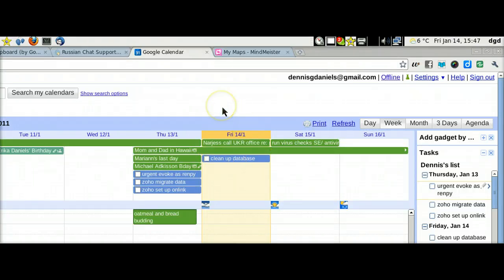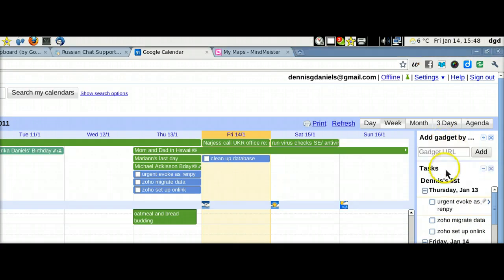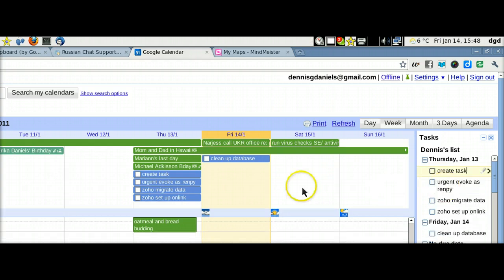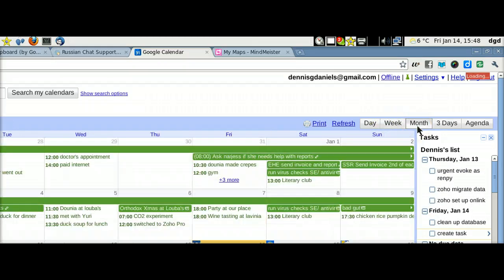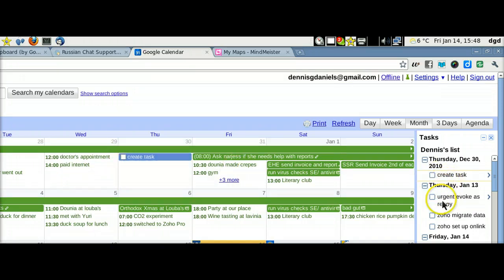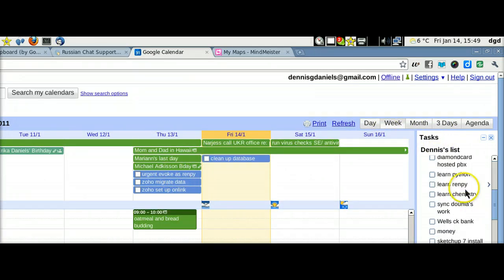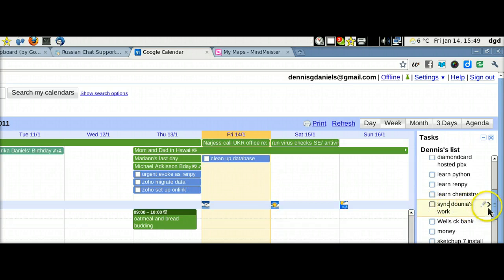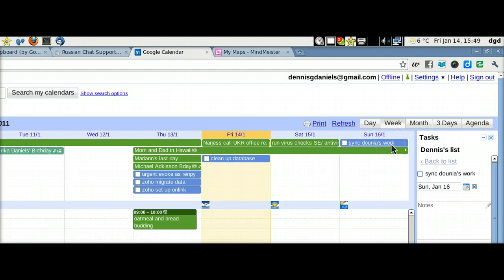how to get drag and drop with google tasks a workaround